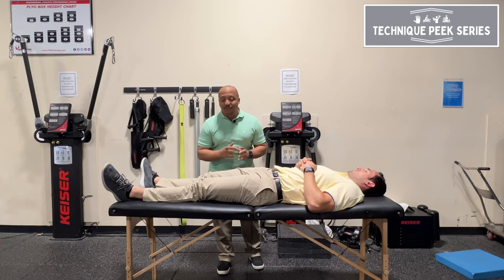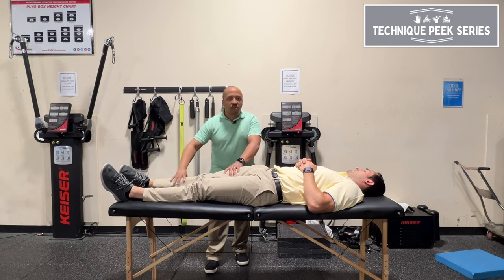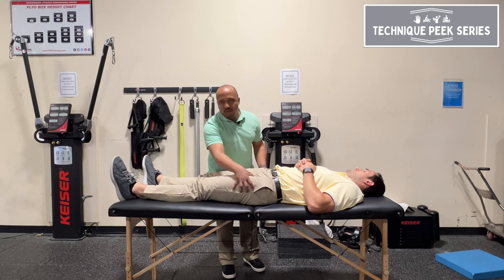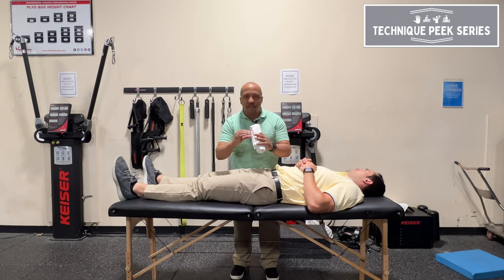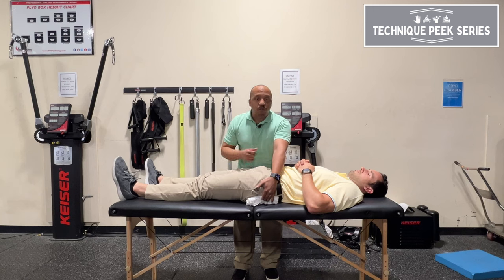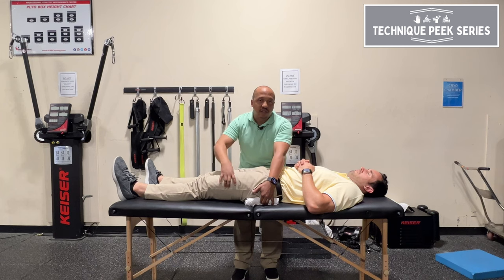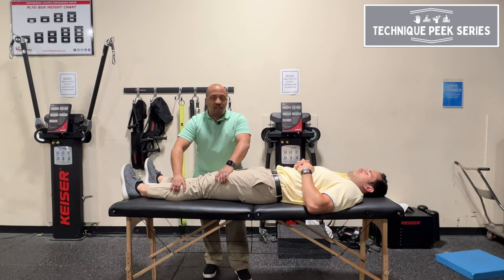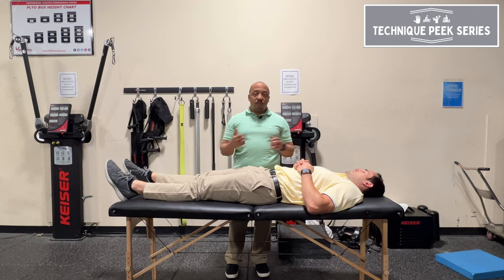Unlock Hip Mobility in 5 Minutes | Technique Peek Series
In today’s Technique Peek Series video, Donis Gil, ATC demonstrates a simple yet effective method to improve hip internal rotation range of motion. Using a quick log roll assessment, Donis walks you through identifying limitations and shares a powerful technique with a towel roll or dowel to help restore proper hip positioning. This method targets those stuck in external rotation and brings the hip back into a more centrated position.

💡 Key Takeaways:
 • How to perform the log roll assessment
 • Step-by-step guide to improve hip internal rotation
 • Effective positioning using a towel roll or dowel
 • Test and retest for immediate results

Whether you’re a physical therapist, trainer, or someone looking to improve mobility, this video provides a hands-on solution to common hip mobility issues. 🏋️‍♂️

*IN THE MIND OF PODCAST*